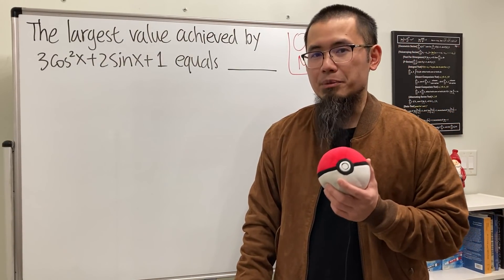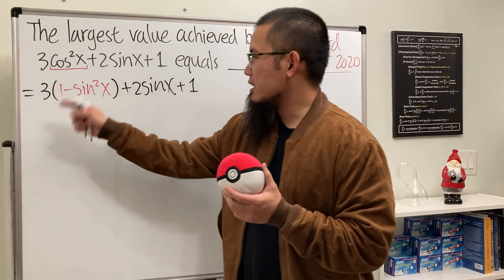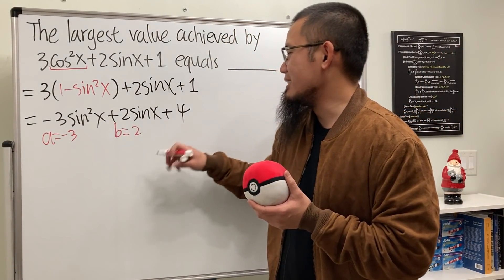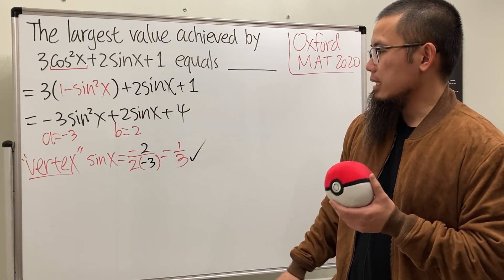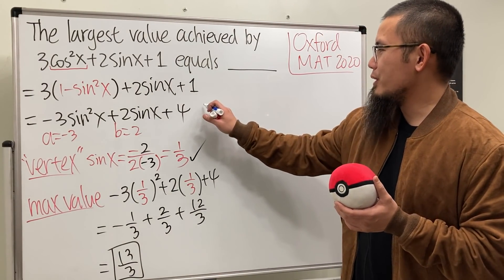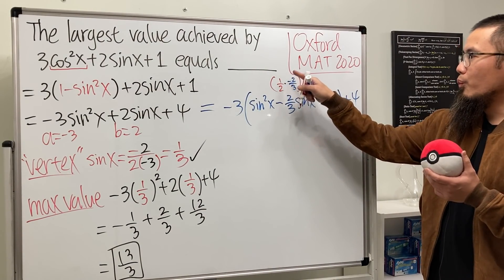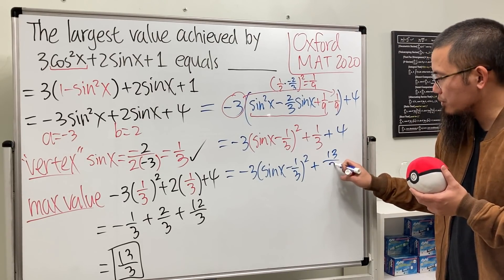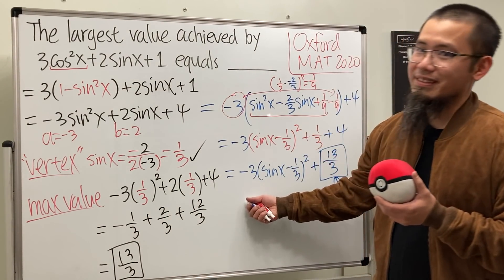A “find the maximum” question on the oxford admission test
We will find the largest value of a trigonometric function 3cos^2(x)+2sin(x)+1 without taking the derivative. Notice how this function is actually a quadratic function, so we can use either the vertex formula or the completing the square method to find the largest value. This question is from the Oxford maths admission test in 2020.